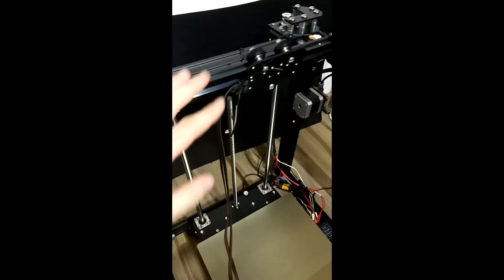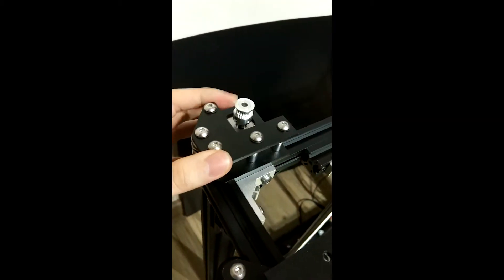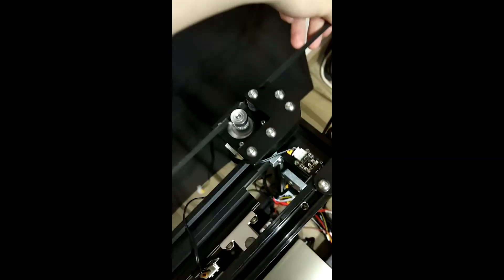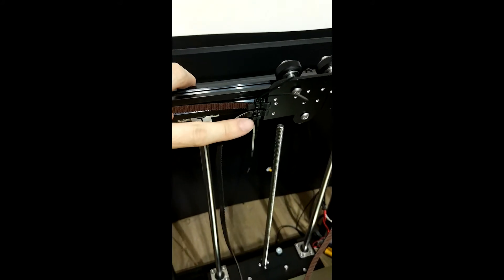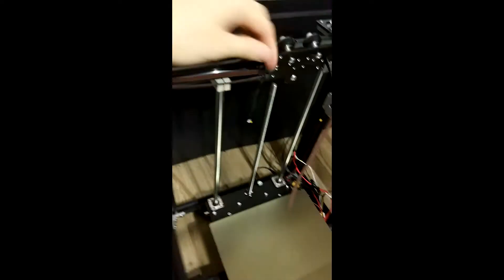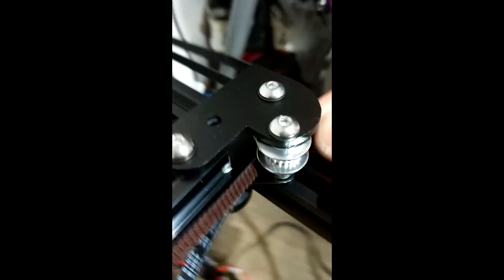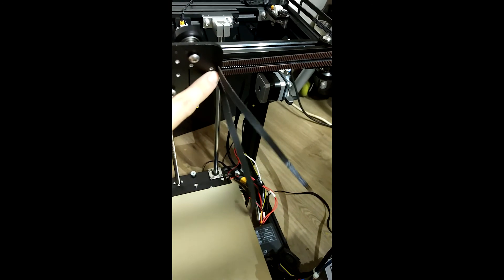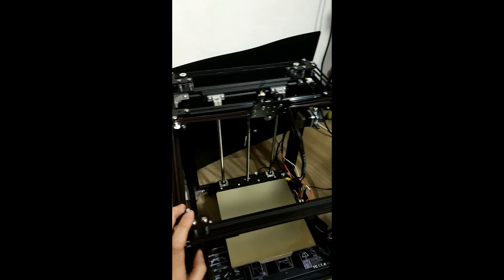KAY3D CoreXY Belt Routing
Belt routing on a CoreXY Machine is often complicated with the number of pulleys, idlers in place. What makes matters worse is when all you have are 4 belt slots and two long belts.

In this video, we aim to provide you with a comprehensive (and shaky) guide on how you should be routing your Genuine Unitta Belts from Gates on KAY3D CoreXY machines.

The belt routing is applicable to all Ender 3 and 5 series.